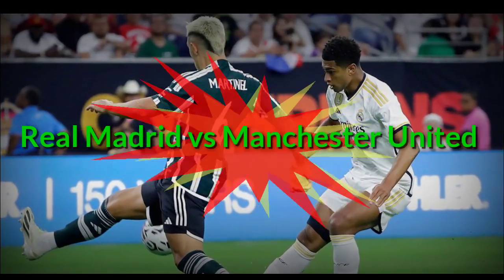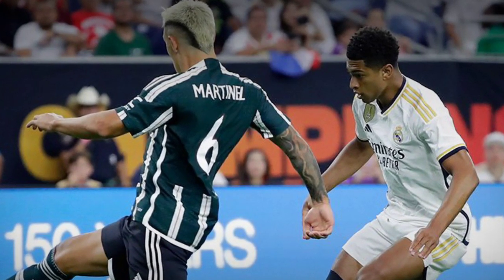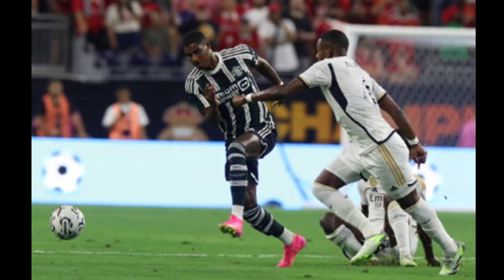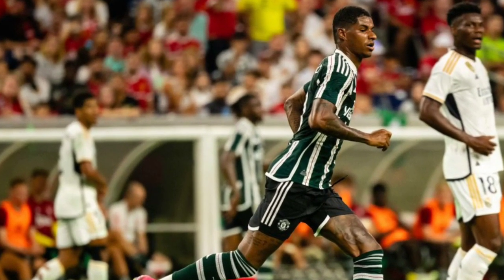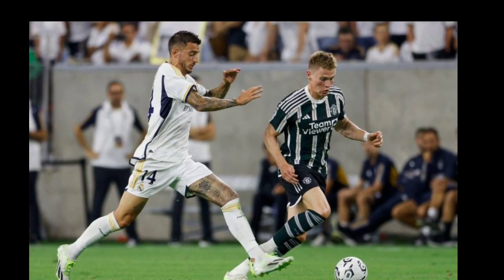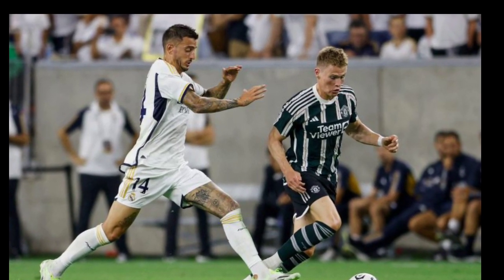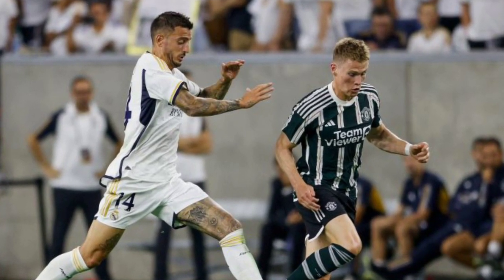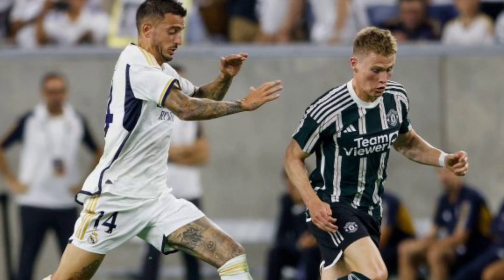Real Madrid 2-0 Manchester United |Highlights|Soccer Champions Tour|27th July 2023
real Madrid saw a fantastic win of 2-0 on Manchester United in the soccer champions Tour with an early goal by Bellingham and a last minute goal by Joselu.